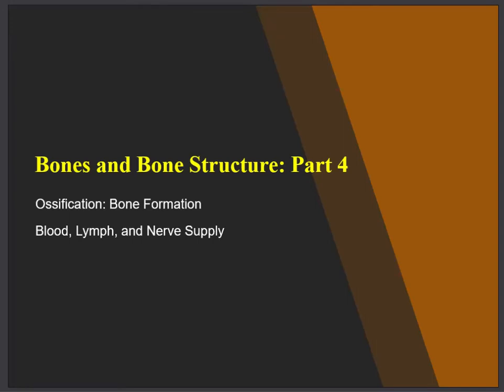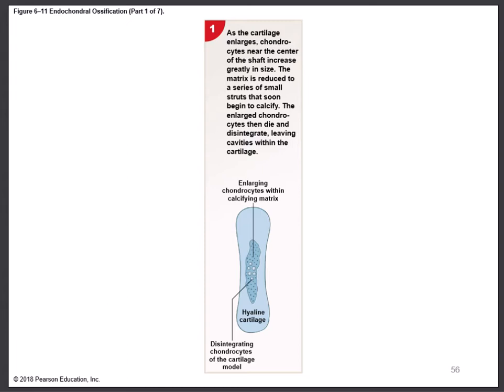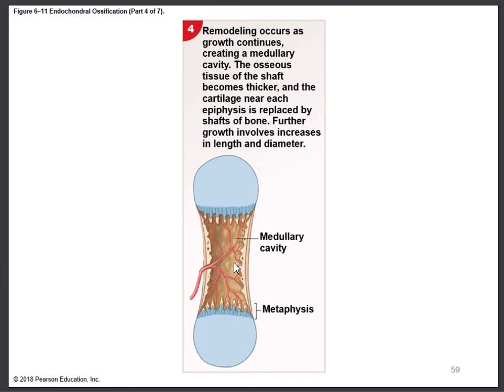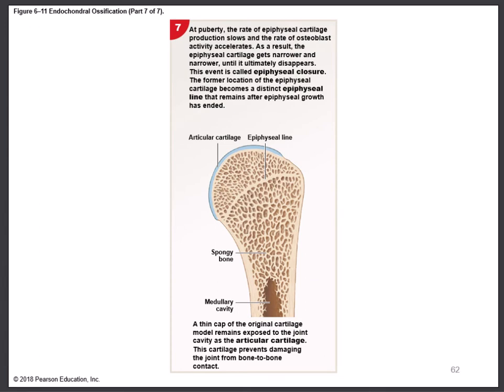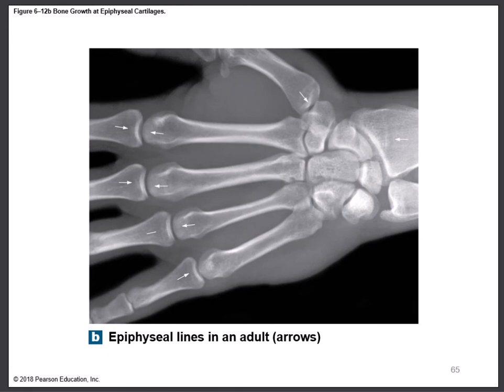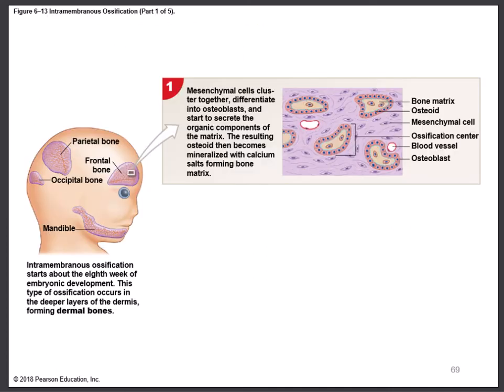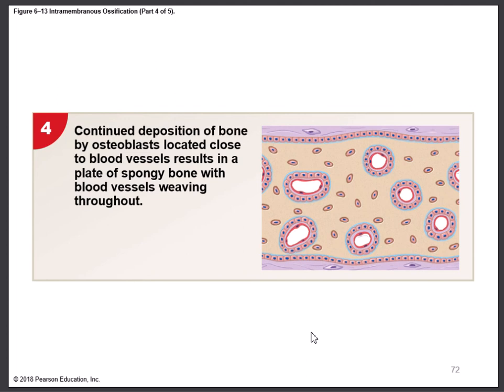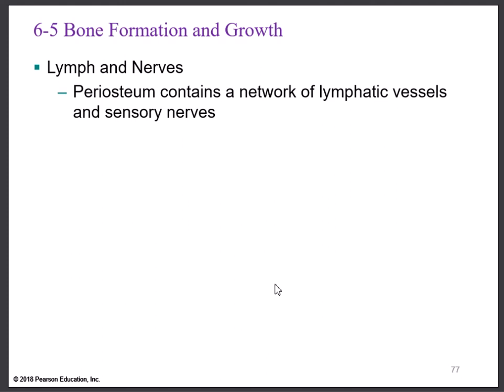34 Bone Formation, Blood, Lymph, and Nerve Supply